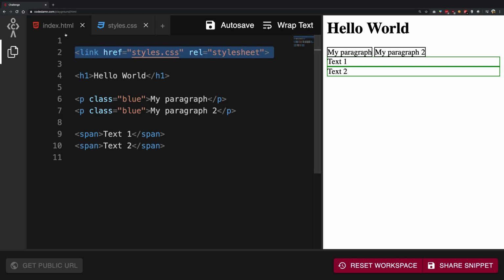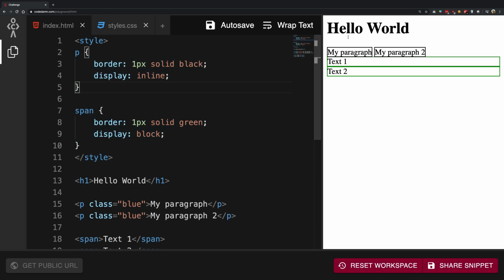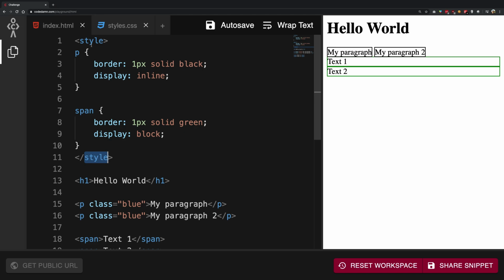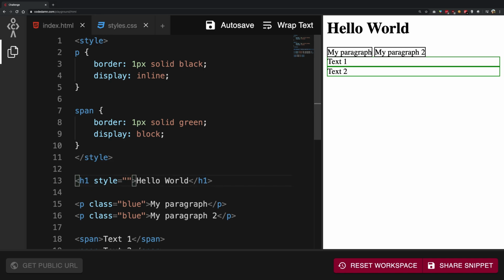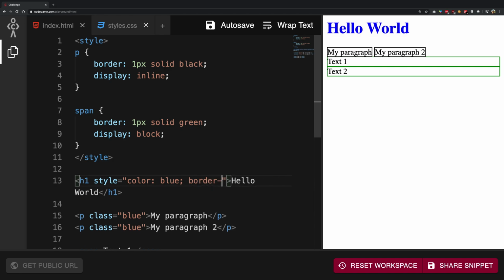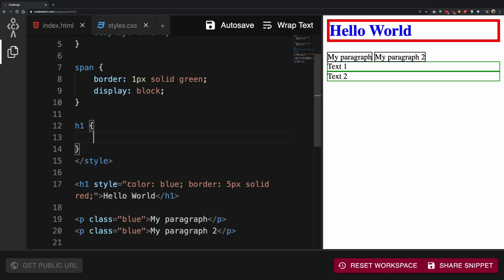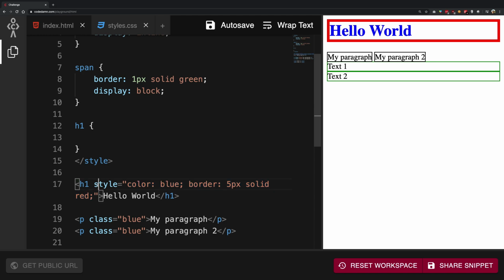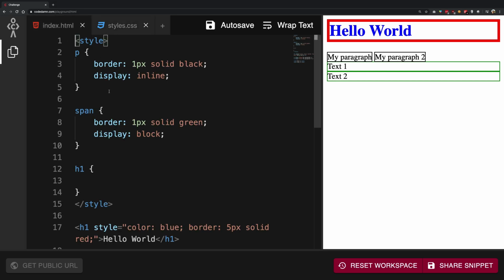#26: Types of stylesheets - HTML5 + CSS3 Frontend Web Development Tutorials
Let's see different types of stylesheet import methods in HTML.